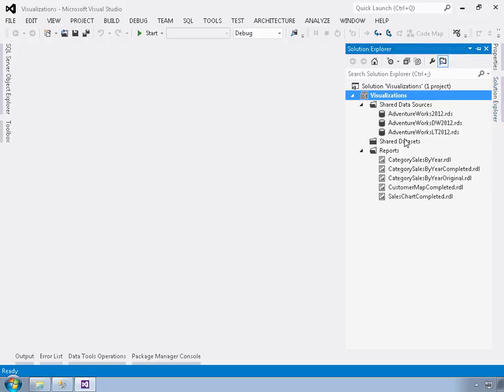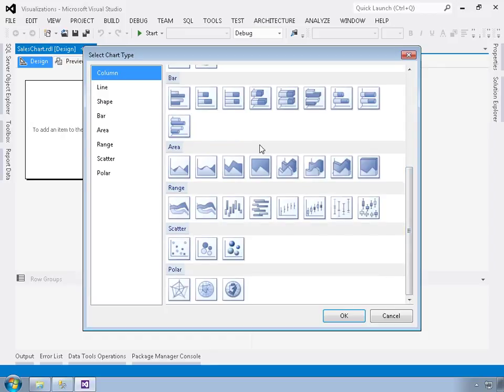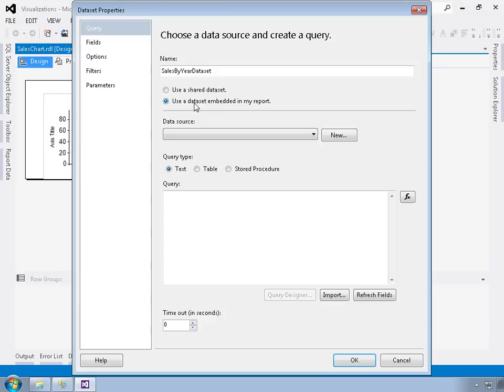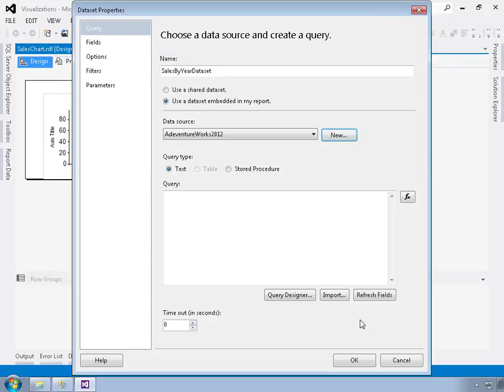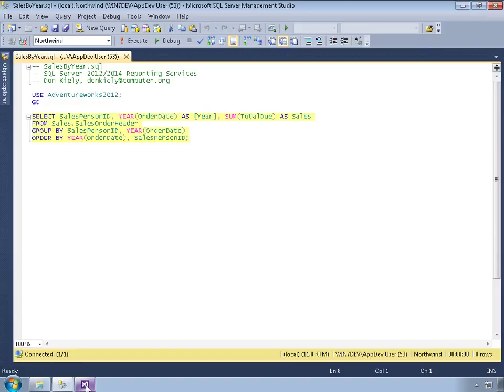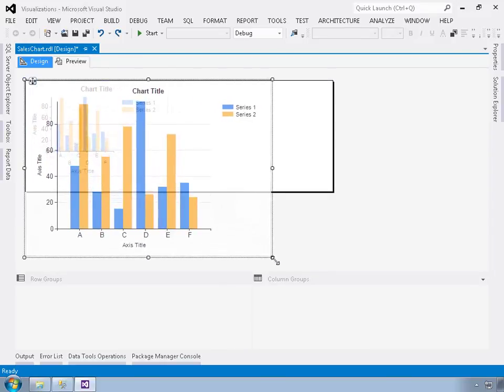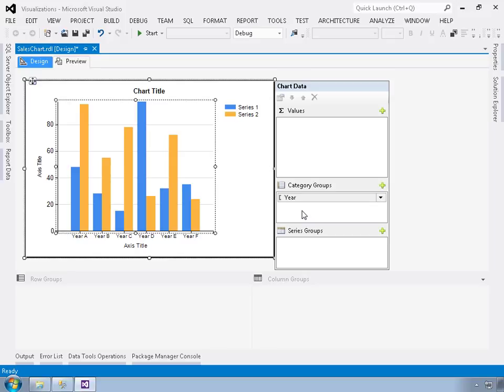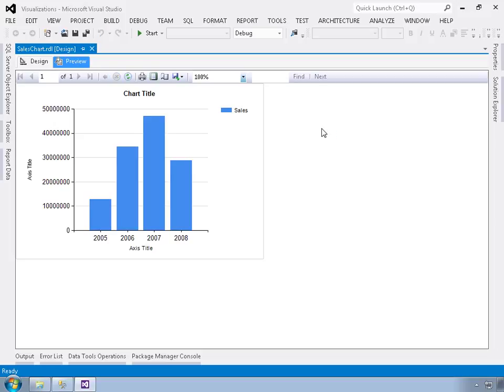SSRS 2014, Part 05 Layout, Parameters, and Visualizing Player LearnNowOnline 10